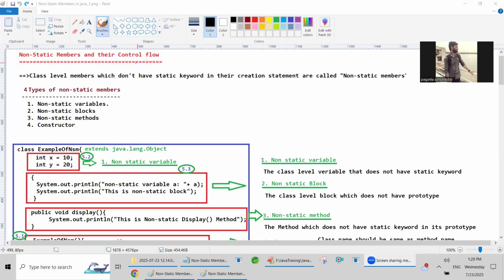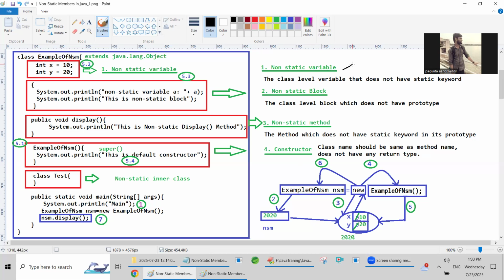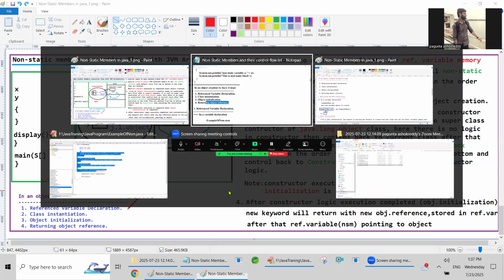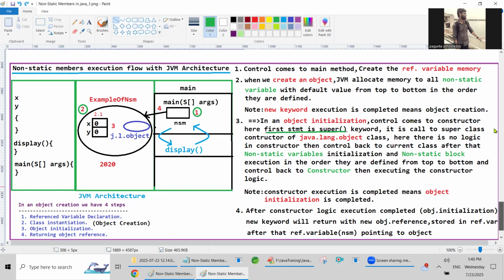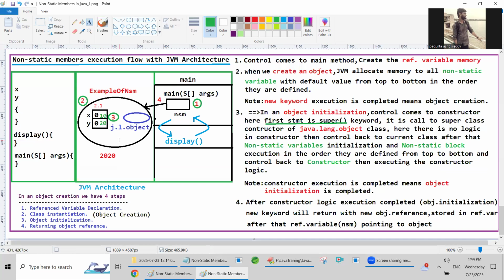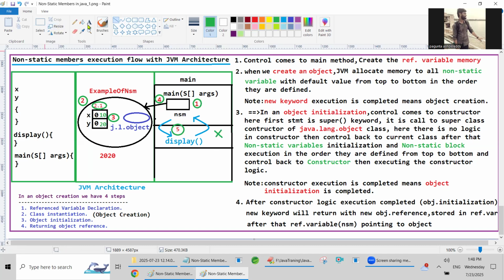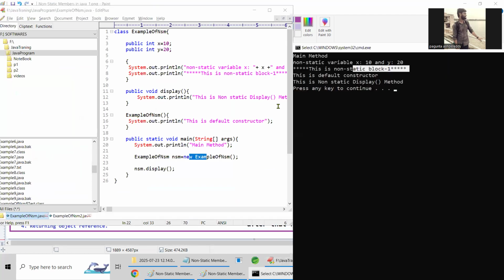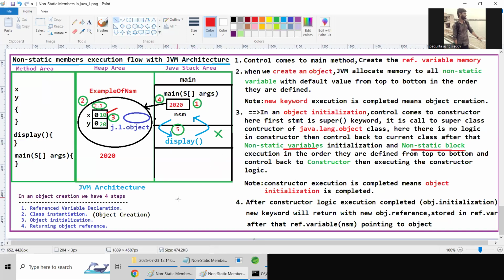16.1 Non static members execution flow with JVM Architecture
In this video you can Understand the Non-static members
1. Non-static variable
2. Non-static block
3. Non-static method
4. Constructor

1. Once class is loaded into JVM Control comes to main method, Create the ref. variable memory

2. When we create an object, JVM allocate memory to all non-static variable with default     value from top to bottom in the order they are defined.

       Note:new keyword execution is completed means object creation.

3. In an object initialization, control comes to constructor here first stmt is super() keyword, it is call to super class constructor of java.lang.object class, here there is no logic in constructor then control back to current class after that Non-static variables initialization and Non-static block. execution in the order they are defined from top to bottom and control back to Constructor then executing the constructor logic.

      Note:constructor execution is completed means object initialization is completed.

4. After constructor logic execution completed (obj.initialization) new keyword will return with new obj.reference, stored in ref.var after that ref.variable (nsm) pointing to object

5. Non-static method is executed only when we call.